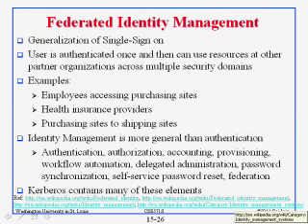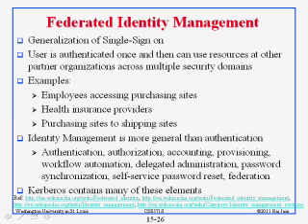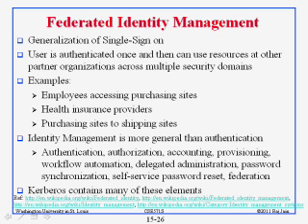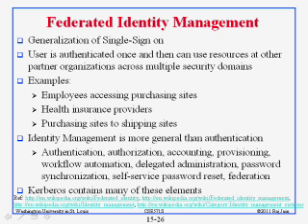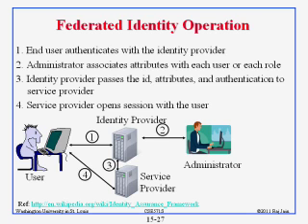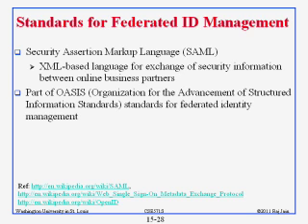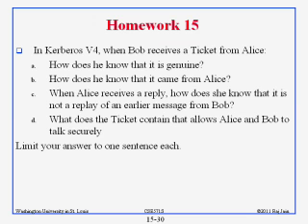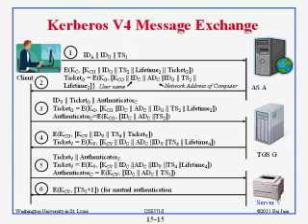CSE571-11-15C: User Authentication Protocols (Part 3 of 3)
Third part of Audio/Video Recording of Professor Raj Jain's class lecture on User Authentication Protocols.